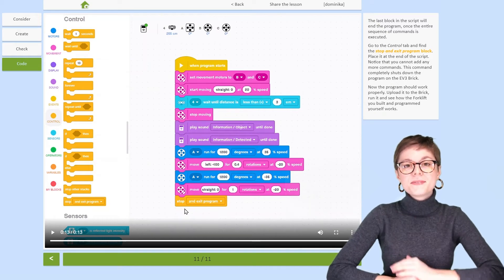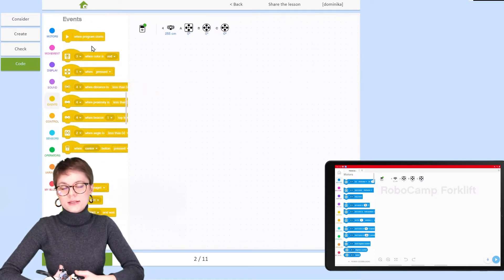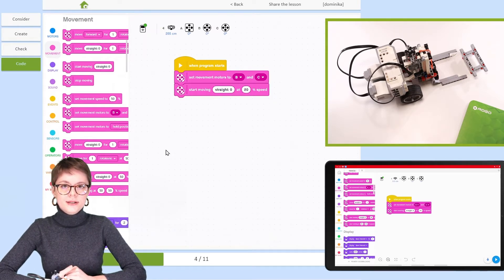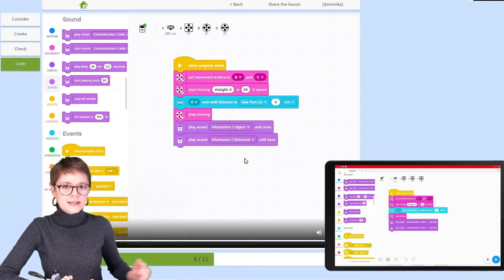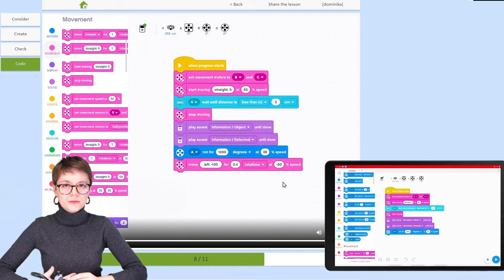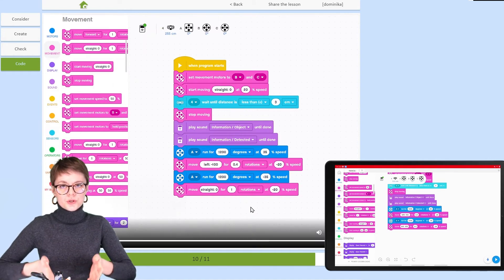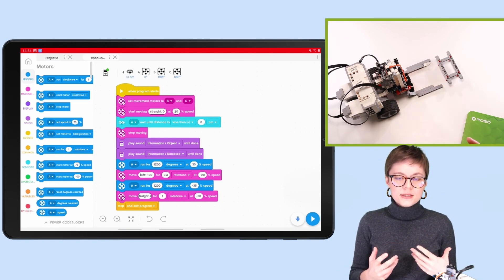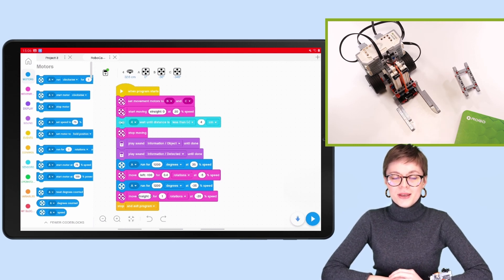Lesson: Forklift with LEGO Mindstorms Ev3 Part 4 - Code the robot in EV3 Classroom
You teach with LEGO® Mindstorms Ev3 and need some advice?